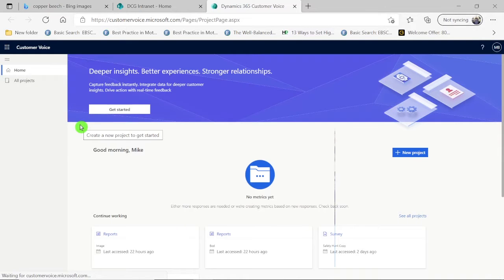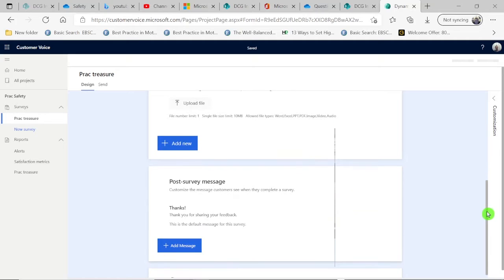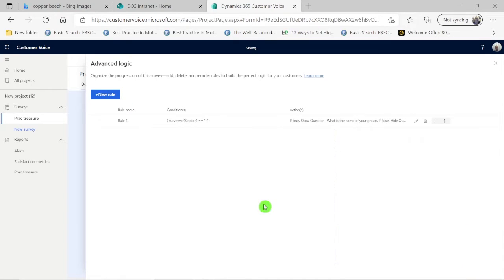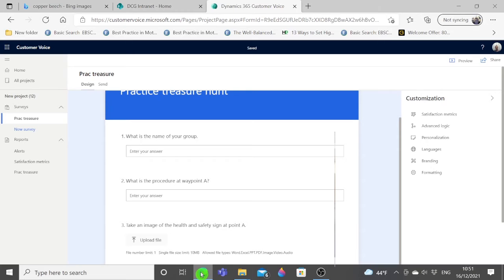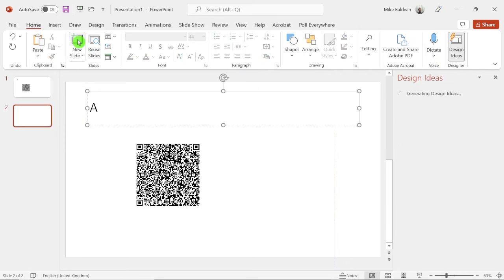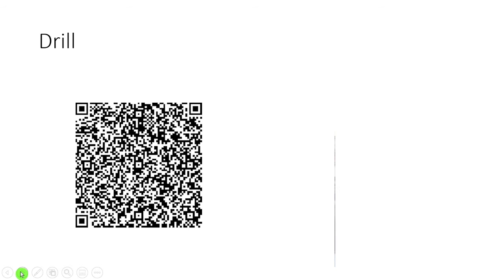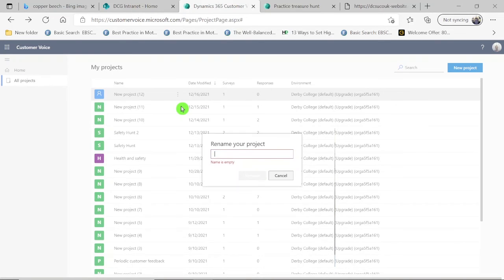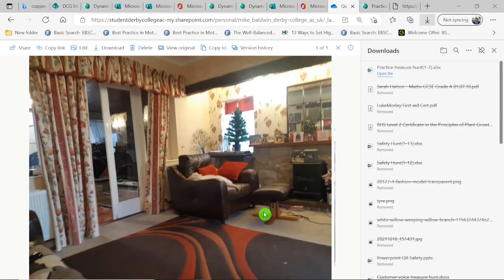Using customer voice to make an educational game.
Educational game using customer voice, QR codes and questions that appear on your phone.